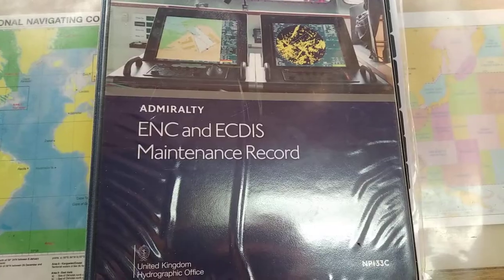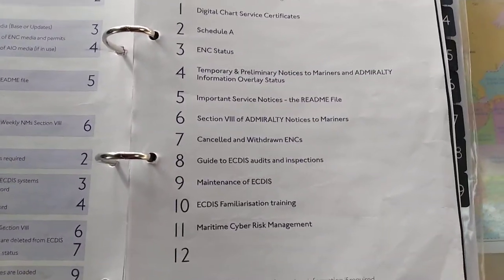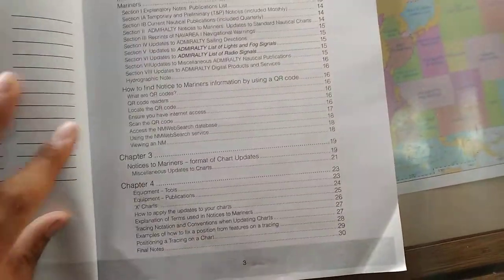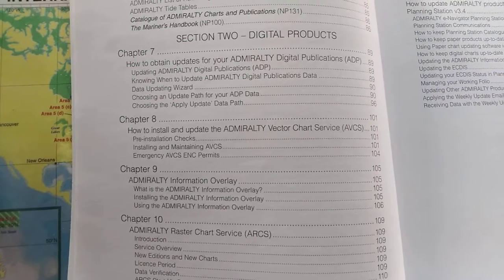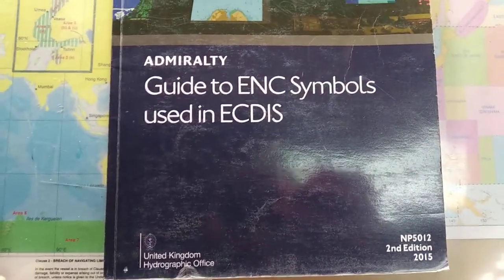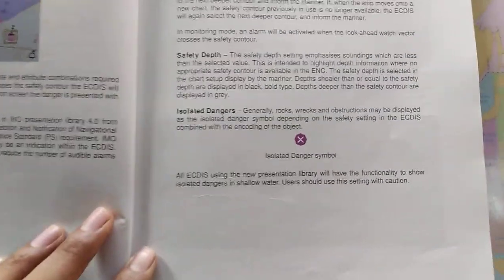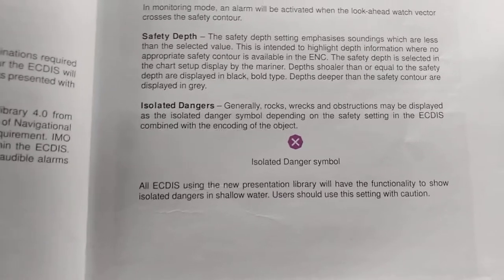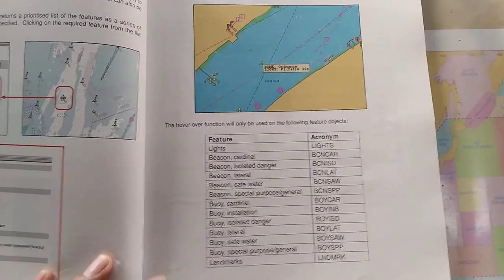What are types of ECDIS Publication